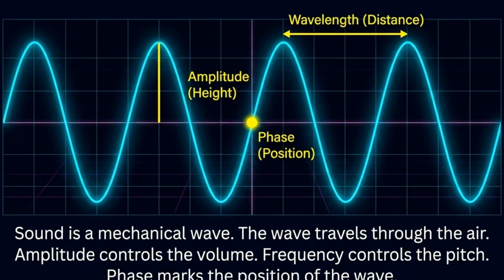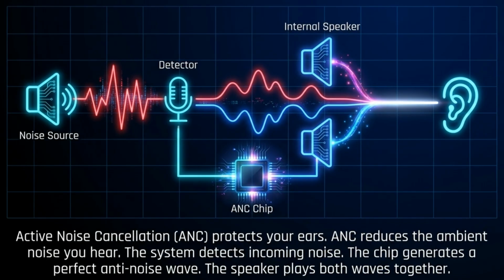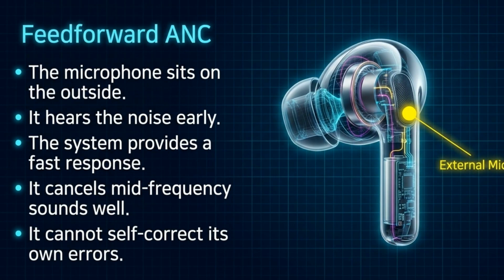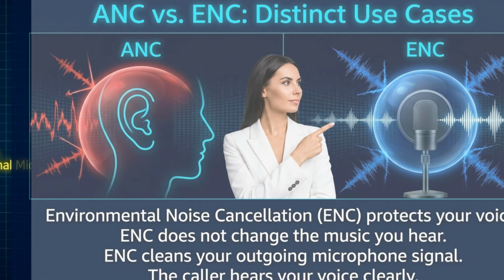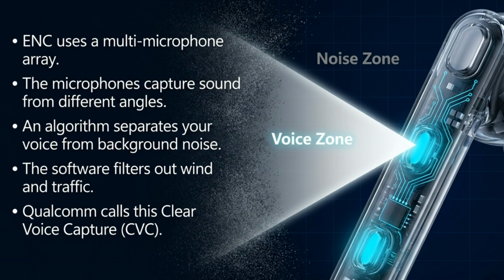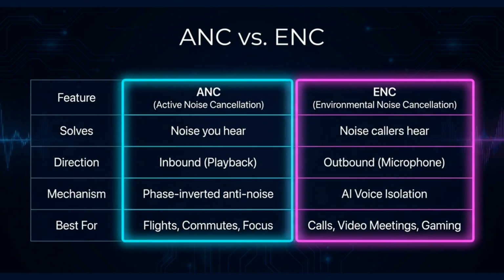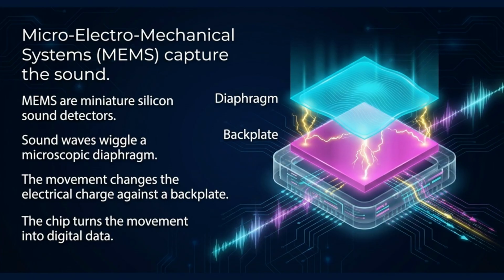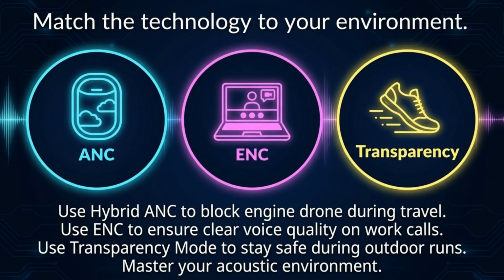ANC vs ENC: What’s the Real Difference and Which Do You Need?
Are you confused by all the acronyms on wireless earbuds spec sheets
? In this video, we break down the real science and mechanics behind noise-canceling technology to help you make the perfect buying choice.
We explain the fundamental difference: Active Noise Cancellation (ANC) is a listening-side technology that uses destructive interference (anti-phase waves) to block out steady, low-frequency sounds like traffic or cabin drone, protecting your listening experience. On the flip side, Environmental Noise Cancellation (ENC) is a talking-side feature that uses multiple microphones to filter out background chatter and wind from your mic, making sure your voice is clear on calls. We also look at Transparency Mode, which actively brings in ambient sound so you can stay safe and alert during outdoor workouts or office hours.
Remember the golden rule: ANC protects your ears from the world, while ENC protects your calls from the world. Watch to find out which features fit your daily life best!